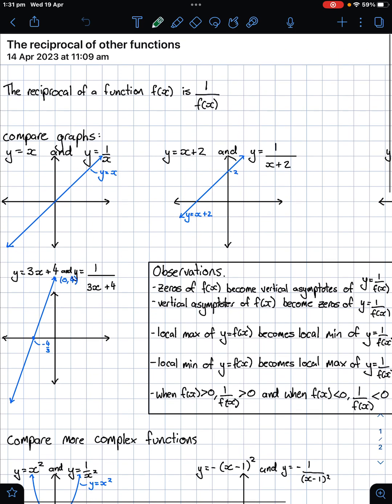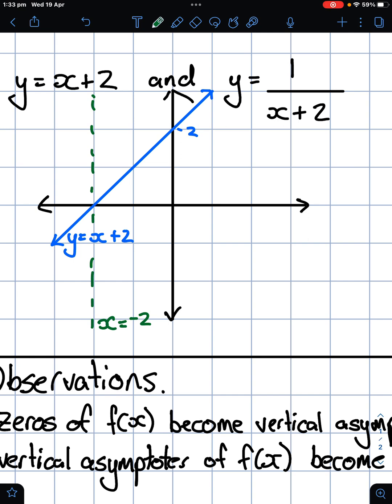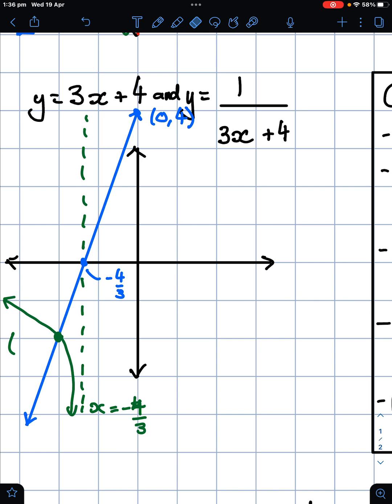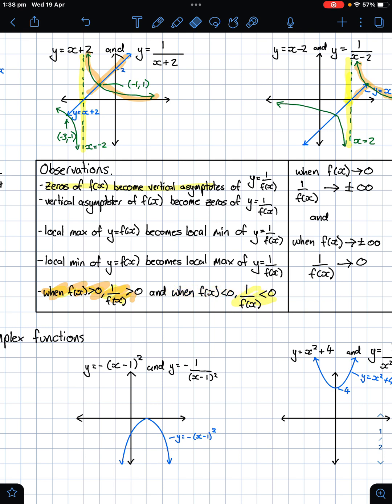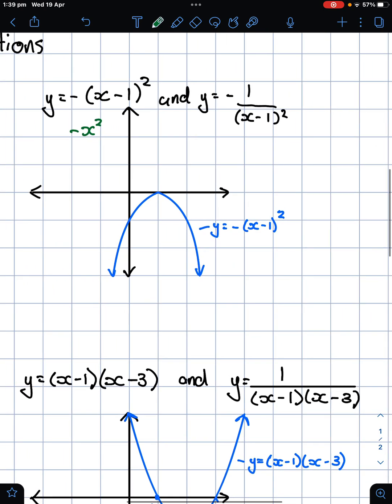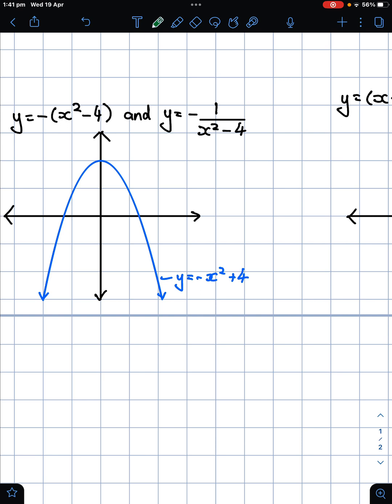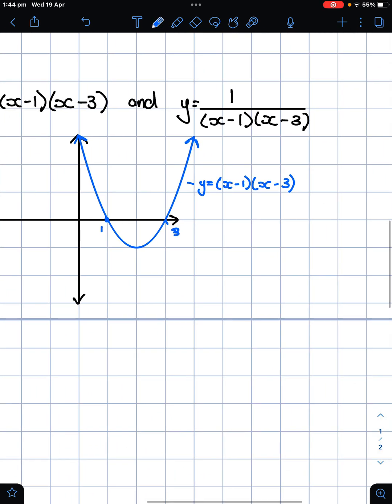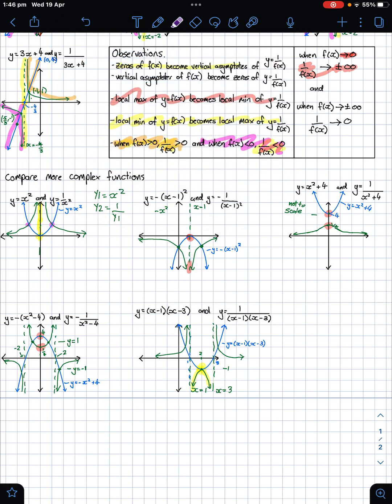The reciprocal of other functions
The reciprocal of other functions using hardest textbook investigation.